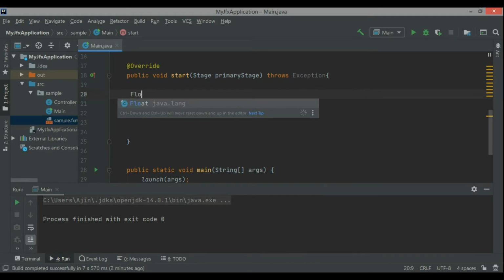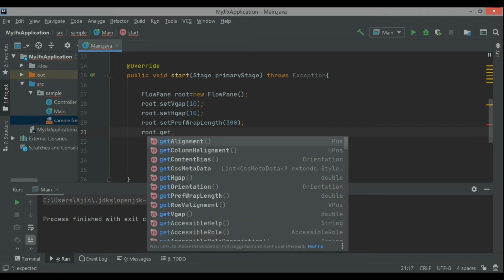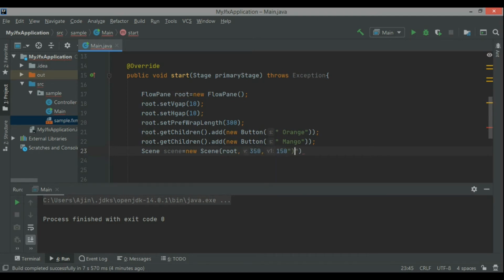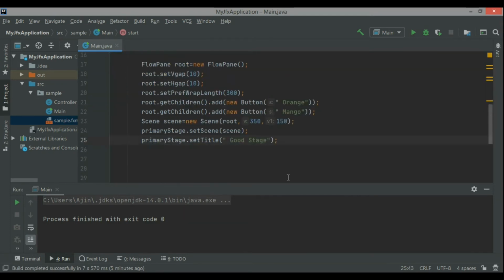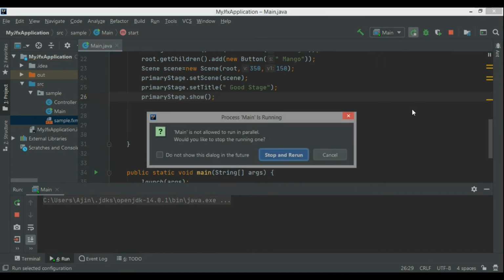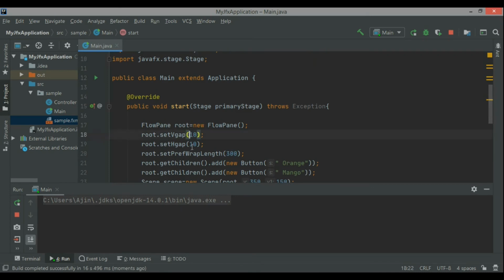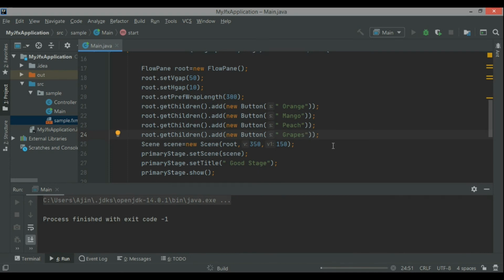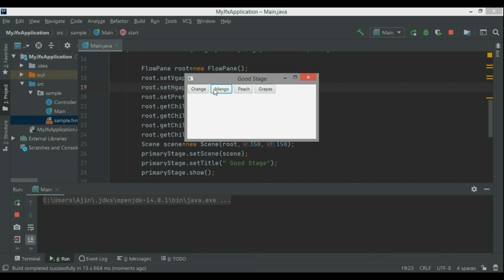JavaFX flowpane layout